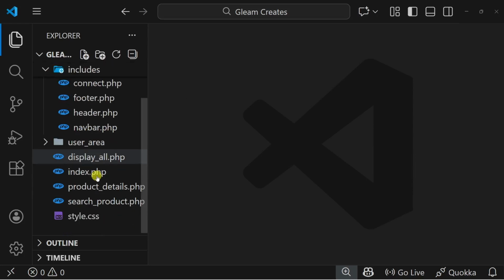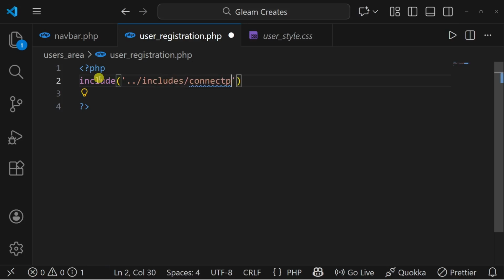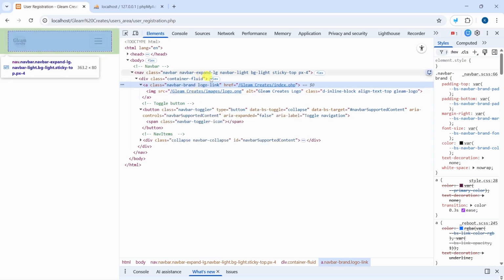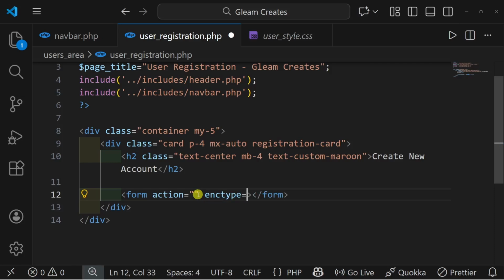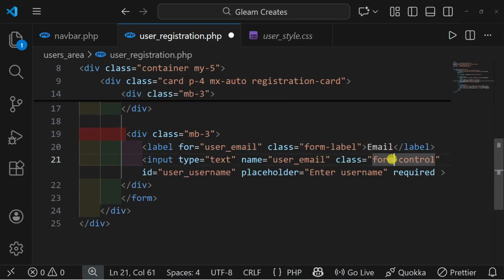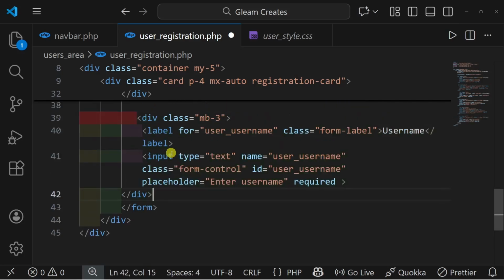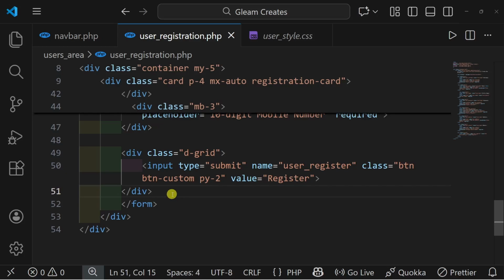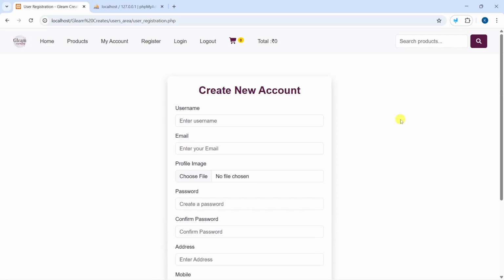E-Commerce Website Project Using PHP & MySQL | Admin & User Panel | User Registration Page -19